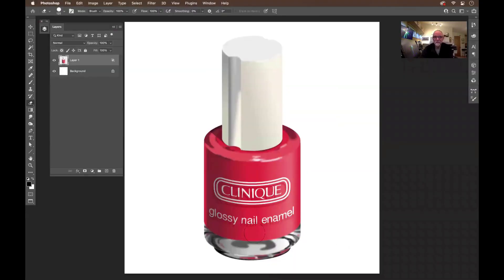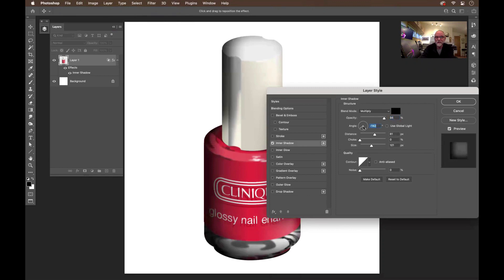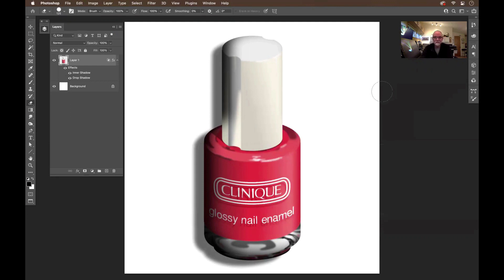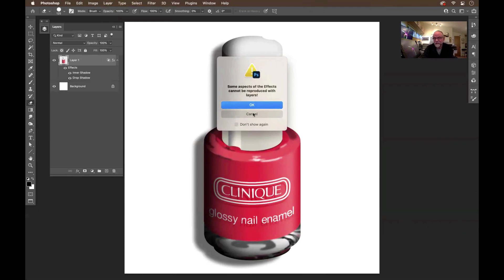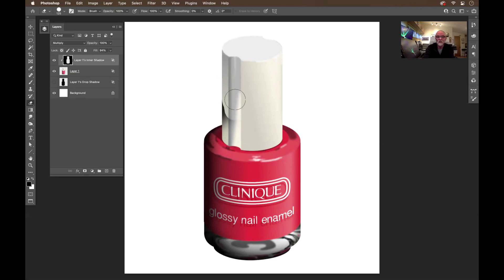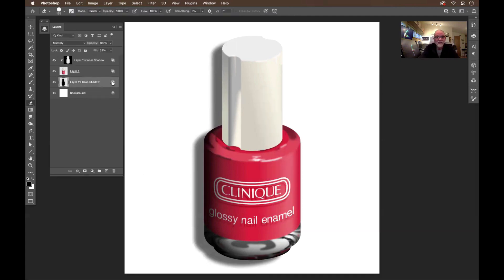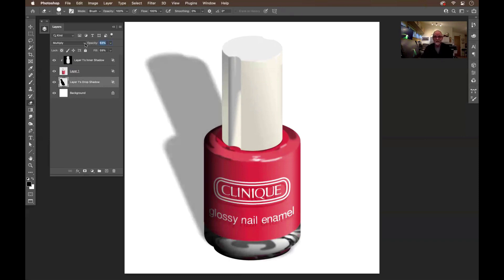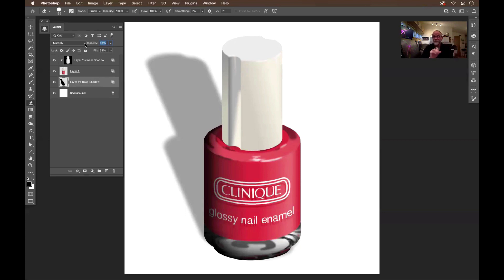Photoshop: How to Create a Cast Shadow Quickly (Video Tutorial)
In this “Three Minutes Max” video, Bert Monroy demos a quick way to make cast shadows in Photoshop. By separating each element of a layer style to its own layer, he’s able to manipulate a drop shadow to give him the look he’s after.